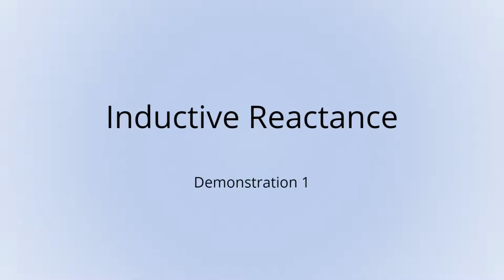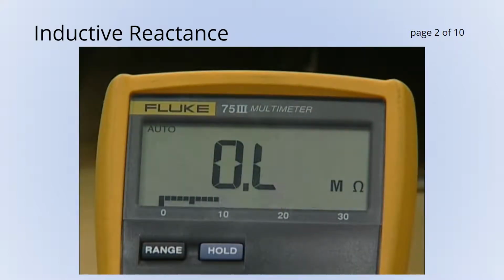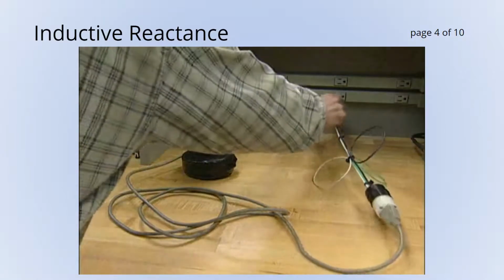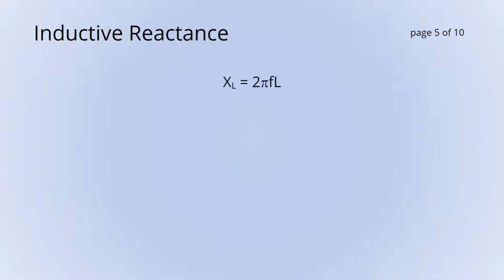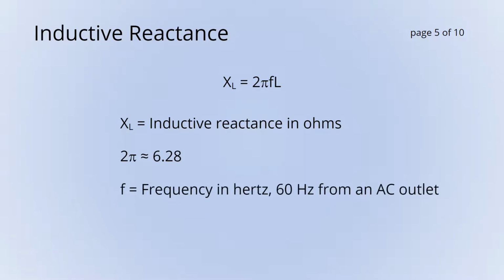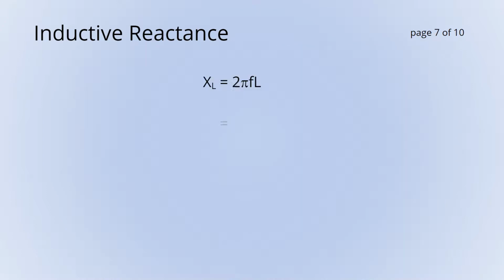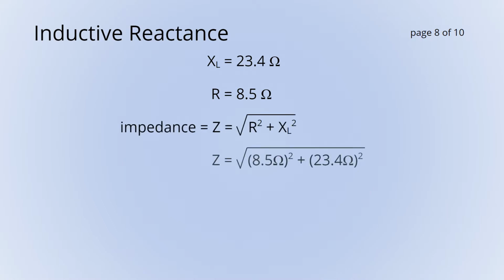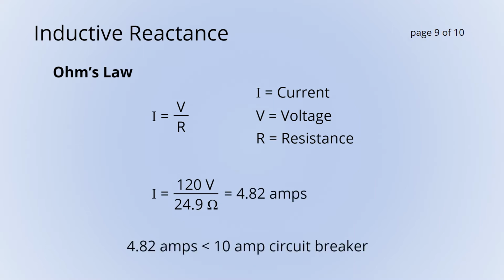Inductive Reactance Demonstration 1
Learners view how coiled wire provides more resistance to AC current flow than uncoiled wire.

Credits:
    - Content Author: Terry Bartelt
    - Video Developer: Justin Stiper